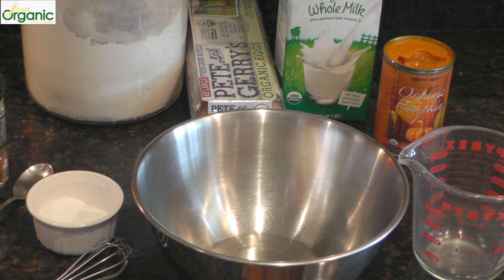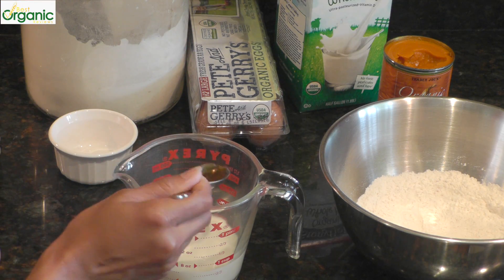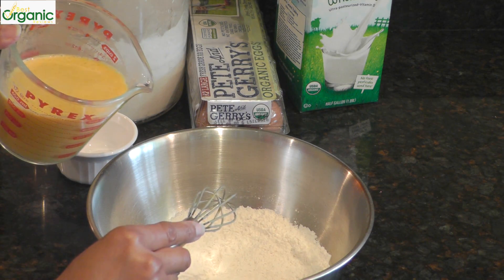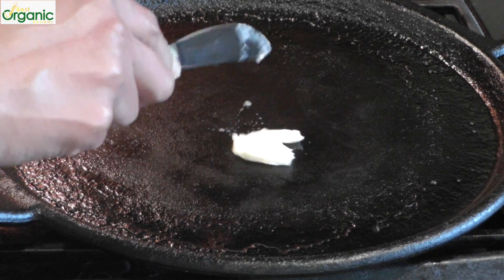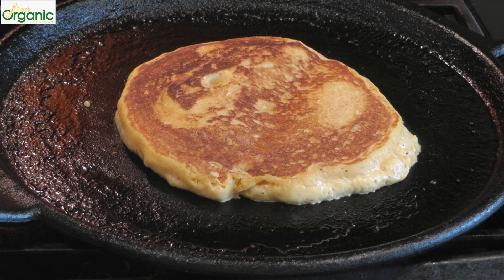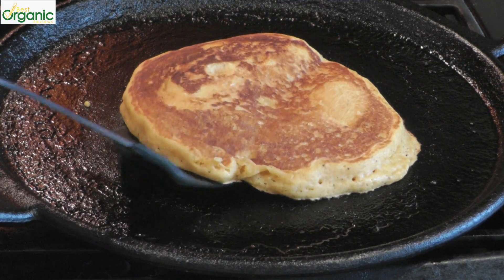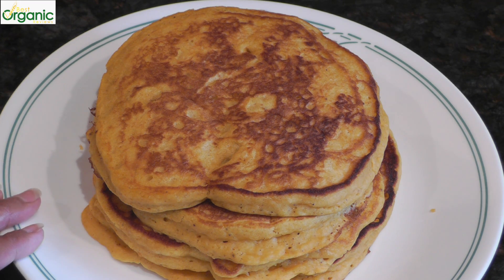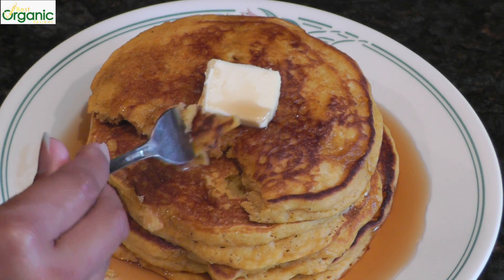Pumpkin Pancakes Recipe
Pumpkin Pancakes Recipe - I'll show you how to make fluffy, tender pumpkin pancakes full of pumpkin flavor.
In a measuring cup, whisk milk, pumpkin puree, egg, vinegar, oil and ginger. In a bowl, mix flour, salt, sugar, baking powder, baking soda, cinnamon and cloves. Add wet ingredients to dry ingredients and mix until combined. Heat a griddle and melt a little butter. Pour a ladle full of batter onto the hot griddle. Turn after 2 minutes or until bubbles appear all over the batter. Cook for about 2 minutes on the other side. Serve with a pat of butter and pure maple syrup.